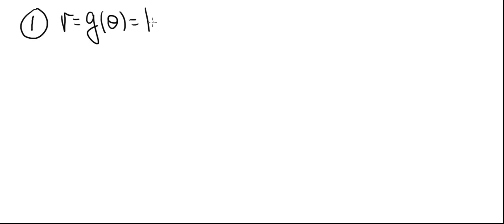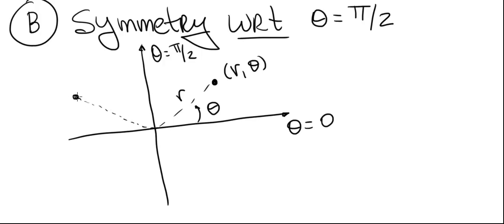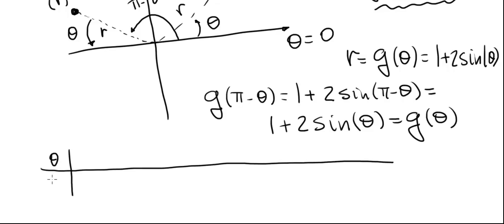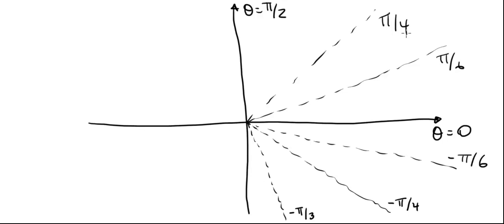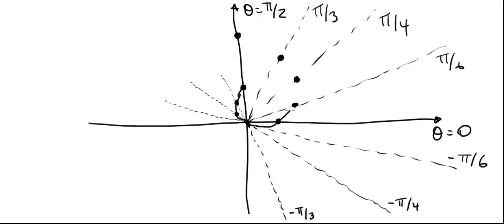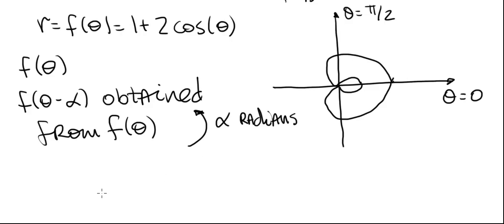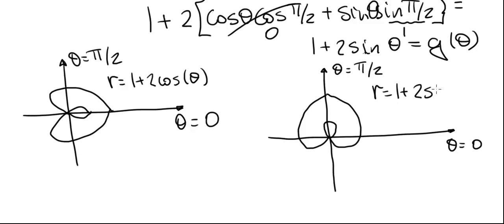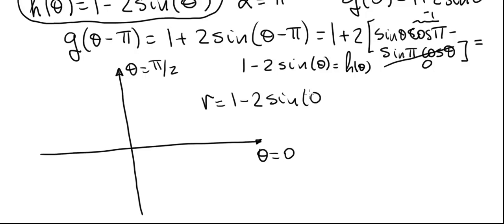Polar graph 6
polar graph limacon